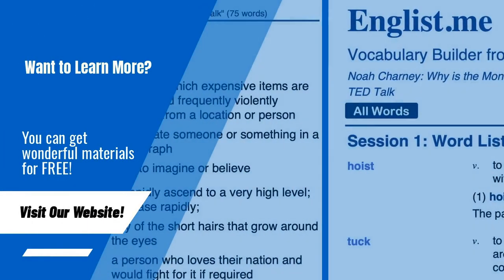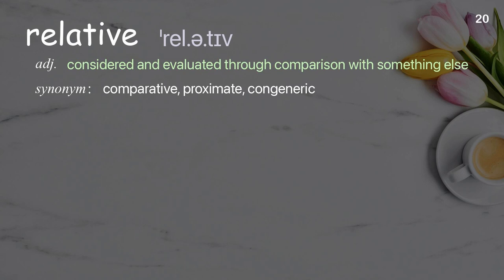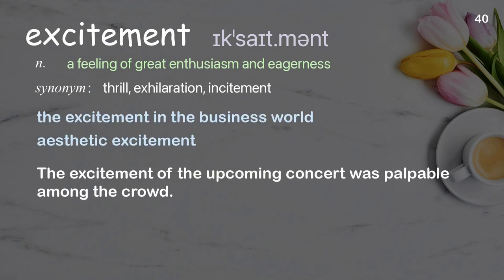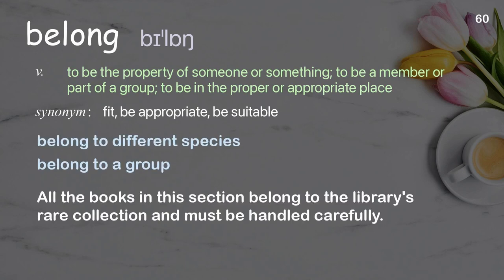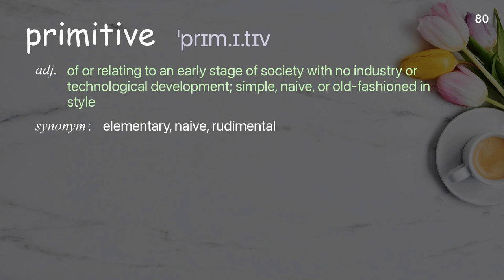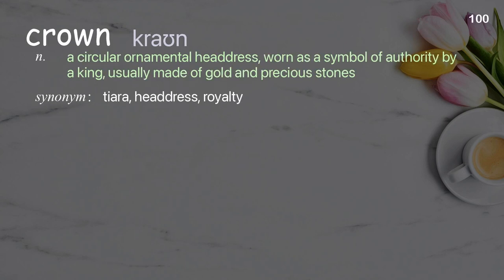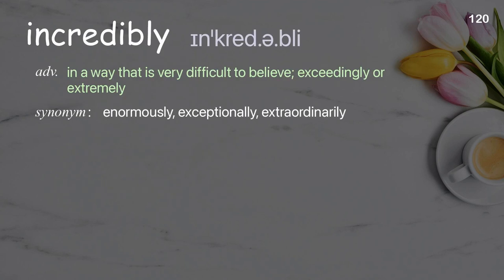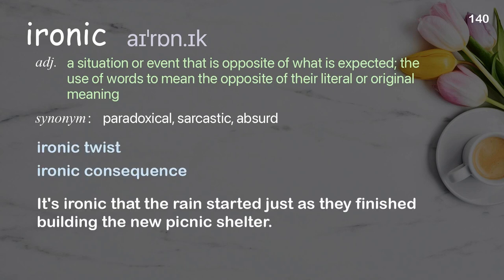140 Academic Words Ref from "How a new species of ancestors is [...] theory of human evolution, TED"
■PLEASE NOTE

■Reference Source
Juliet Brophy: How a new species of ancestors is changing our theory of human evolution | TED Talk